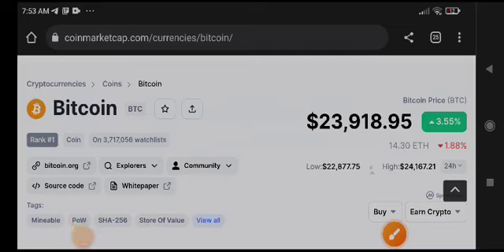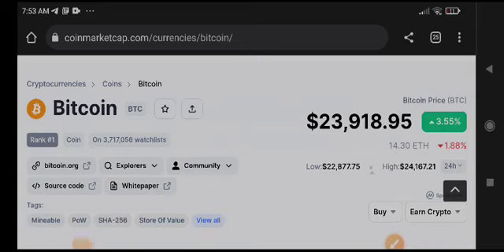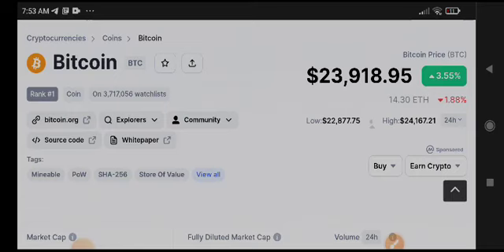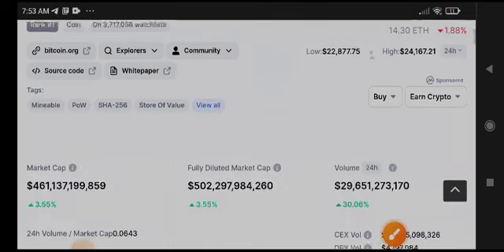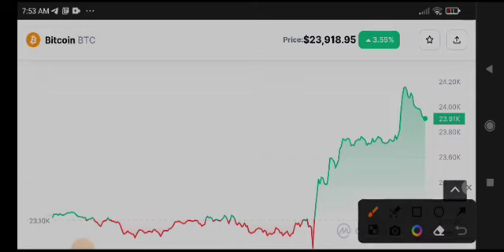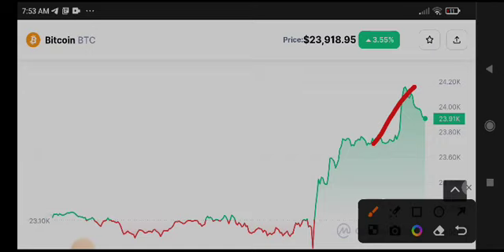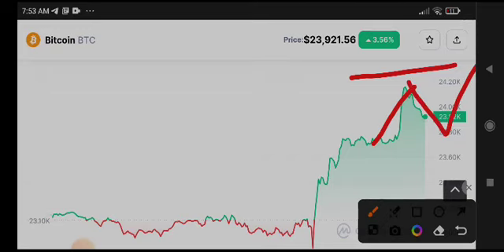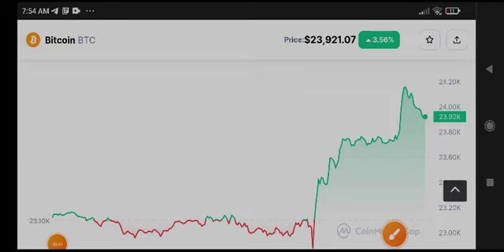Bitcoin Price Prediction! Bitcoin News Today